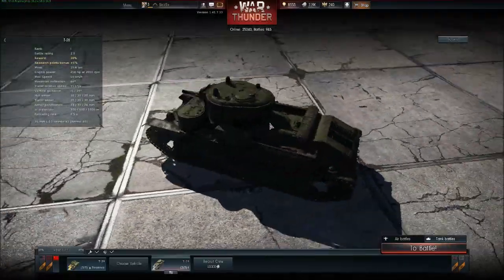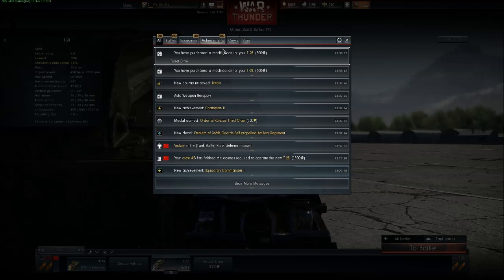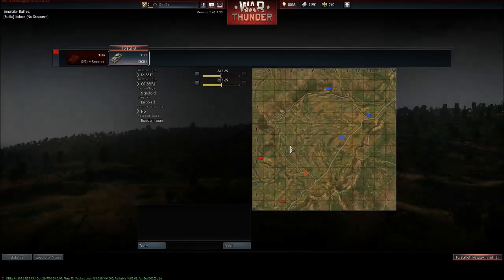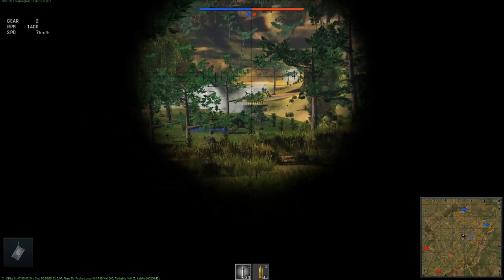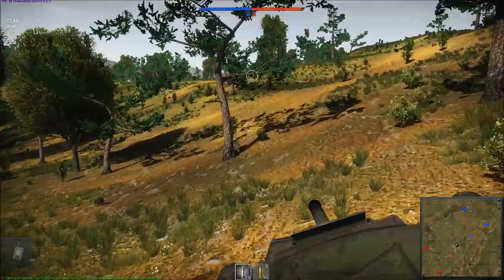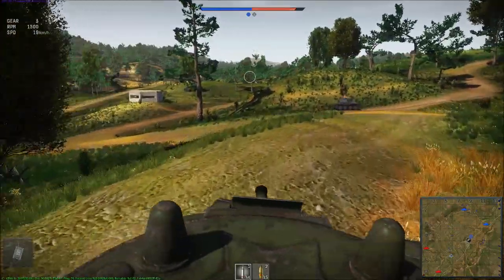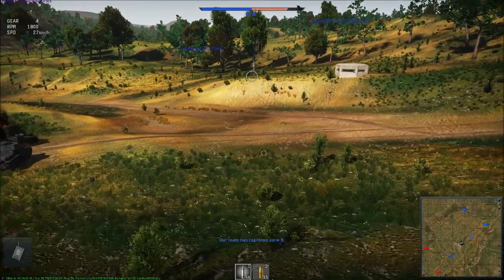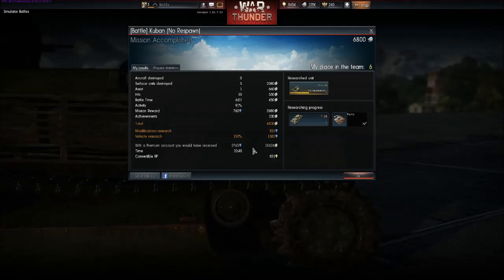WarThunder Ground Forces Review